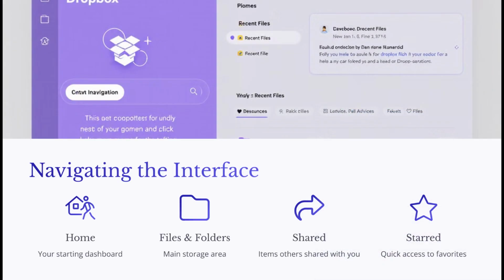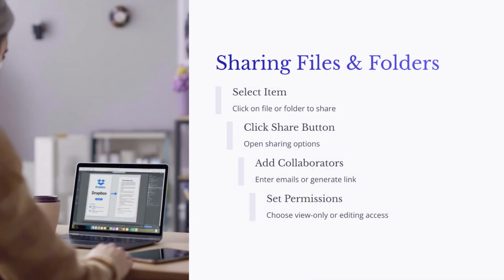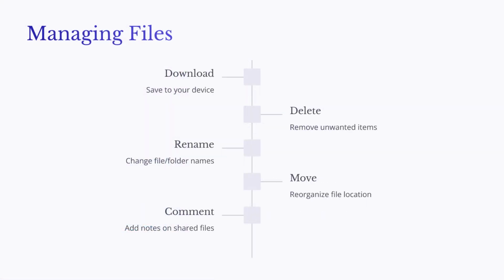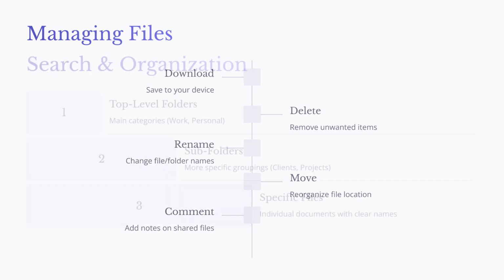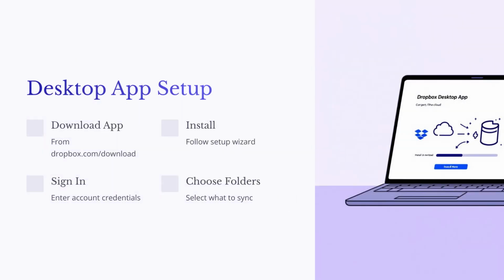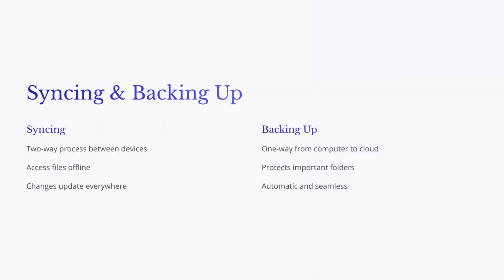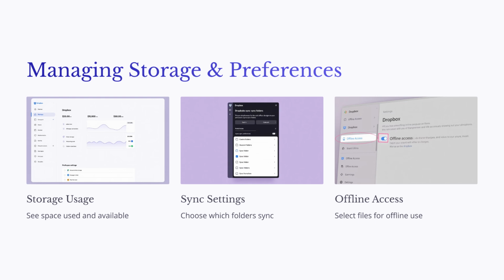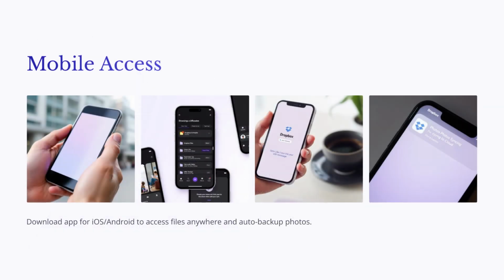Dropbox Tutorial for Beginners 2025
✅ Summary:
Dropbox is one of the easiest, most powerful tools for managing, sharing, and backing up your files. Whether you're a student, creative professional, or just organizing personal docs, Dropbox makes it simple and secure.